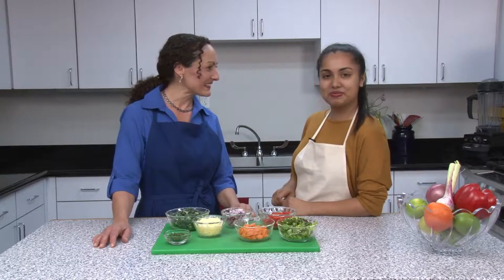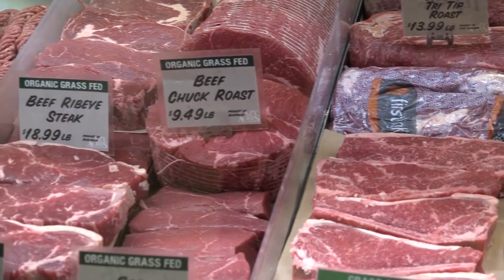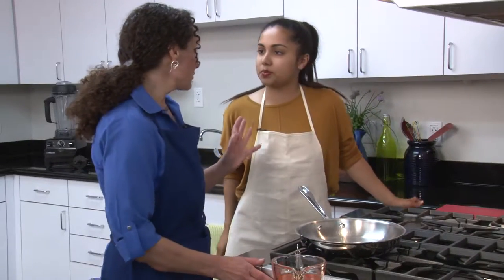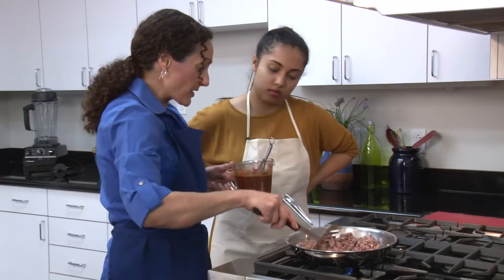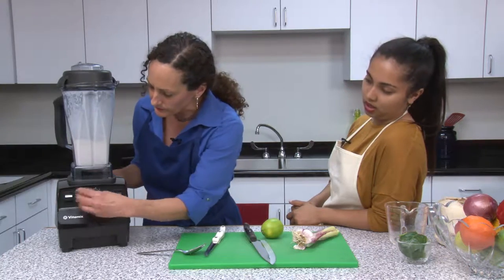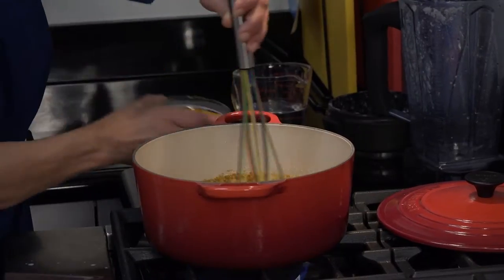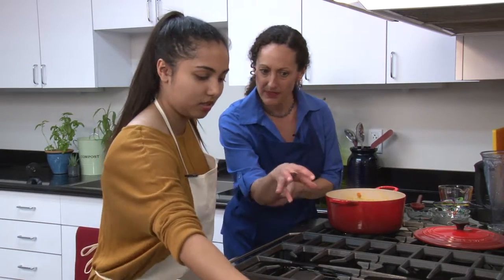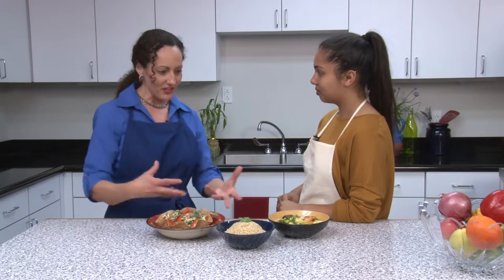BeachTV Libby' s Kitchen 10 - Meat & Seafood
Episode 10- Meat and Seafood
Taco Salad

1lb Ground bison
¼    C tomato paste diluted with water to equal the 1 ½  C mark
3T   C Organic Taco Seasoning*
3 T onions finely diced
1 cup of raw grass-fed cheddar, shredded

* you can make your own seasoning. Blend paprika, garlic, black pepper, oregano,  onion, cumin, and your favorite chilies. I will sometimes use a chipotle.

Sauté ground Bison  about 3 minutes until you have some juice in the pan. Bison is very lean so there will not be very much but it will keep the with onions from sticking. Cook 2-3 minutes
Add tomato sauce mixture wit Taco season and simmer on low for 10-20 minutes or until most of the liquid is gone.

Coconut Shrimp Curry*

1 Coconut
1-1/2 C water/chicken broth
½ lb of shrimp, peeled and deveined
6-8 baby potatoes whole
1 Leeks or onion of choice, minced
1 carrot sliced
2 Kefir Lime Leaves
1 Jalapeno, finely diced
1 Jalapeno, thinly sliced
1 C Broccoli, bite size
¾ C Green Beans, bite size
1 Bear Lime, juiced
3-10 leaves Basil
6-8 Crimini mushrooms
3 cloves of fresh garlic, thinly sliced
Top with Cilantro or basil as served.

Blend Fresh Coconut meat and Water in the in Vita mixer to make the milk for the curry. Once emulsified slowly add ½ the lime juice and blend.

Add coconut milk to a large pot with Kefir Lime Leaves and heat. Once warm,
slowly add water or chicken broth to curry until desired consistency  and blend fully. Add basil, potatoes, leeks, carrots and half of sliced Jalapeno. Cook for 20-25 minutes

Add remaining lime juice to shrimp pieces and set aside for 5- 10 minutes
Add Broccoli, green beans and shrimp and cook 3-5 minutes

Top with fresh basil, green onions and thinly sliced mushrooms.

*Cilantro and other seasonal vegetables, fish or chicken can also be used with this recipe.